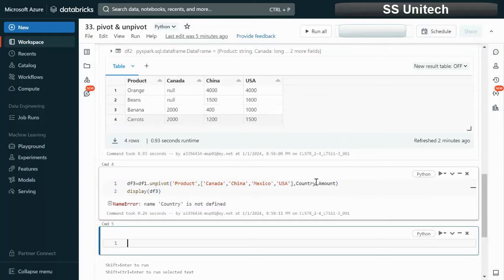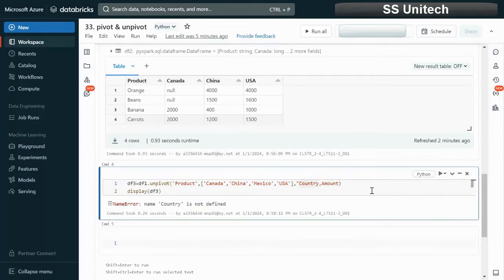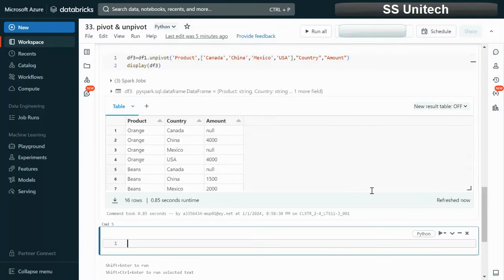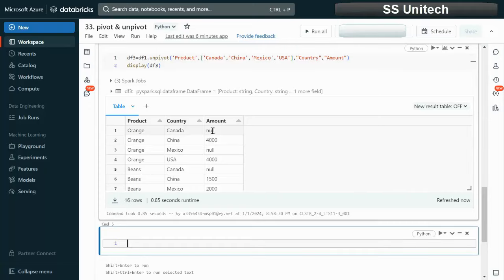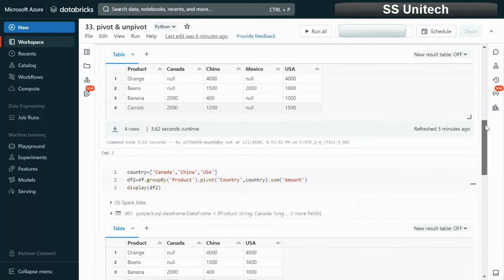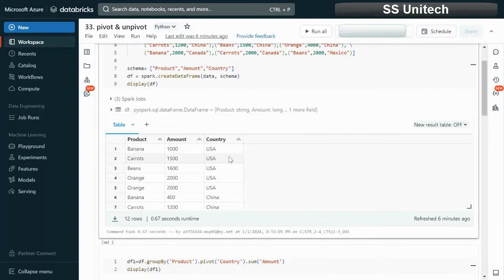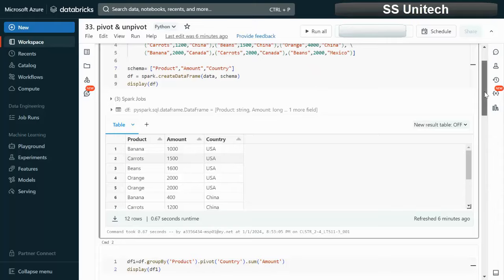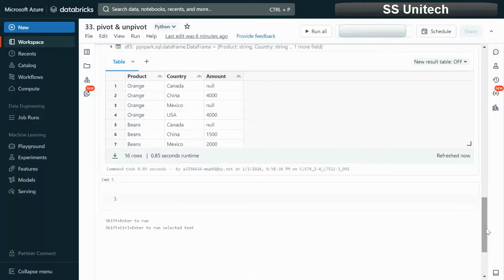33. Pivot & Unpivot transformation in pyspark | PySpark transformtion |PySpark tutorial for beginner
In this video, I discussed how to use pivot & unpivot transformation in pyspark.

1. pivot transformation in pyspark
2. unpivot transformation in pyspark

data = [("Banana",1000,"USA"), ("Carrots",1500,"USA"), ("Beans",1600,"USA"), \
      ("Orange",2000,"USA"),("Orange",2000,"USA"),("Banana",400,"China"), \
      ("Carrots",1200,"China"),("Beans",1500,"China"),("Orange",4000,"China"), \
      ("Banana",2000,"Canada"),("Carrots",2000,"Canada"),("Beans",2000,"Mexico")]

schema= ["Product","Amount","Country"]
df = spark.createDataFrame(data, schema)
display(df)
df1=df.groupBy('Product').pivot('Country').sum('Amount')
display(df1)
country=['Canada','China','USA']
df2=df.groupBy('Product').pivot('Country',country).sum('Amount')
display(df2)
df3=df1.unpivot('Product',['Canada','China','Mexico','USA'],"Country","Amount")
display(df3)

3. How to read write csv file in PySpark | Databricks Tutorial | pyspark tutorial for data engineer:

8. how to read CSV file using PySpark | How to read csv file with schema option in pyspark:

9. read json file in pyspark | read nested json file in pyspark | read multiline json file:

13. isin in pyspark and not isin in pyspark | in and not in in pyspark |  pyspark tutorial: